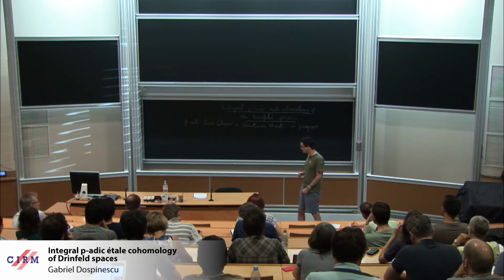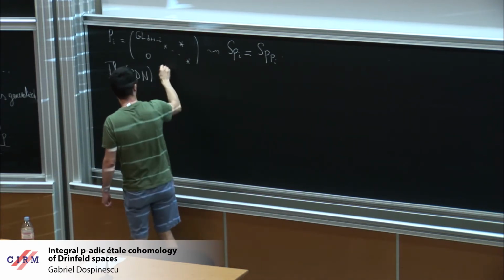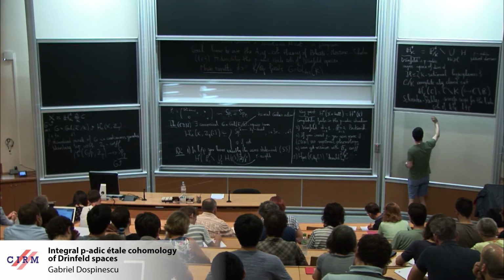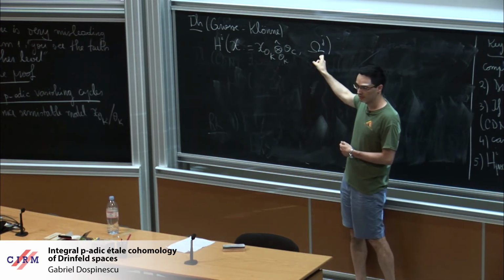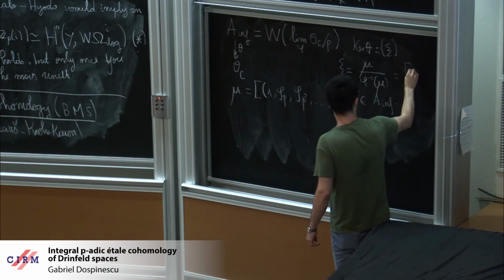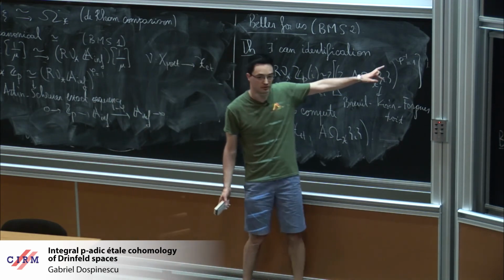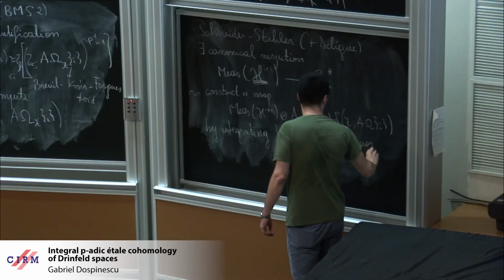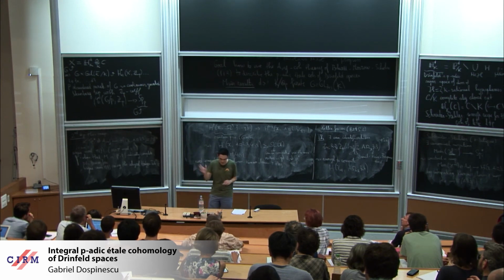Gabriel Dospinescu: Integral p-adic étale cohomology of Drinfeld spaces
Recording during the meeting "p-adic Langlands Correspondence, Shimura Varieties and Perfectoids" the July 04,  2018 at the Centre International de Rencontres Mathématiques (Marseille, France)